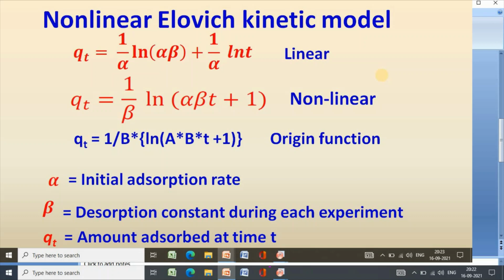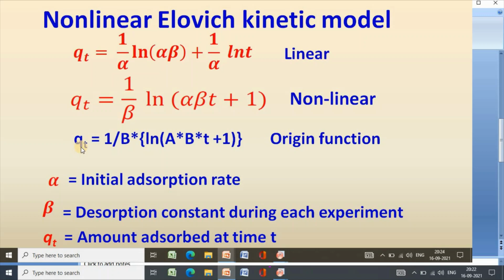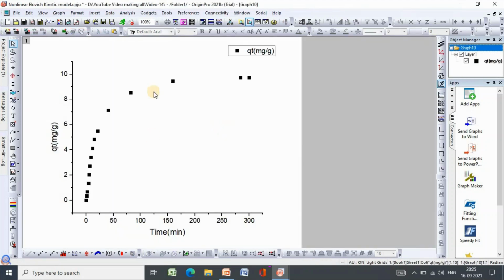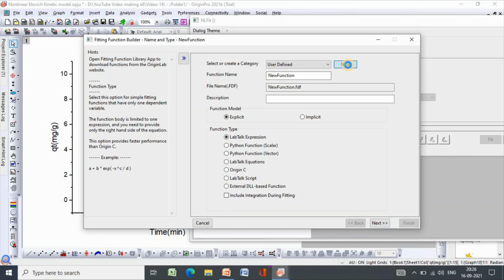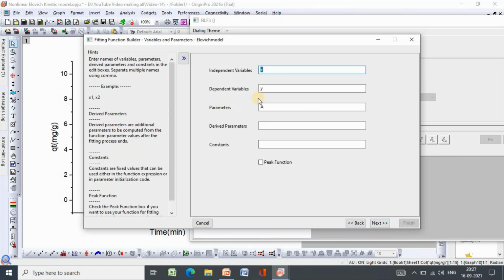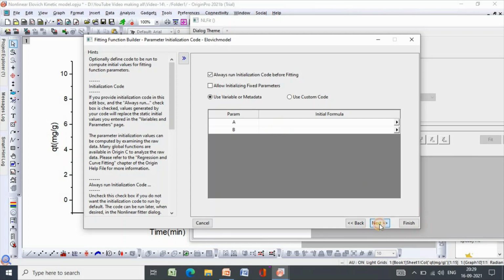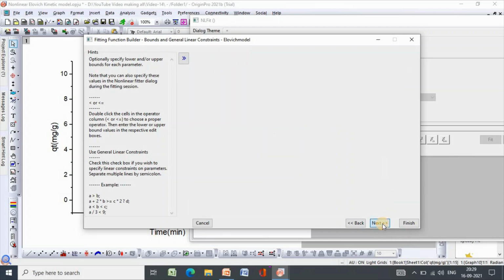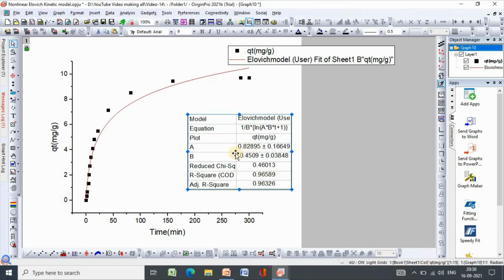How to fit nonlinear Elovich kinetic model in OriginPro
This tutorial is primarily for BS, MS or PhD sturents or early career researchers (ECRs) who are analyzing their experimental data for writing thesis or publishing. This video step by step shows how to fit nonlinear Elovich kinetic model [qt = 1/B ln(A B t +1)] in OriginPro easily! The nonlinear forms of these kinetic models are more appropriate than those of linear ones.